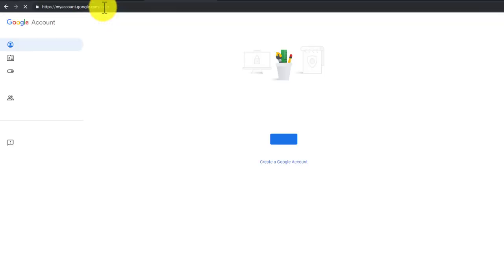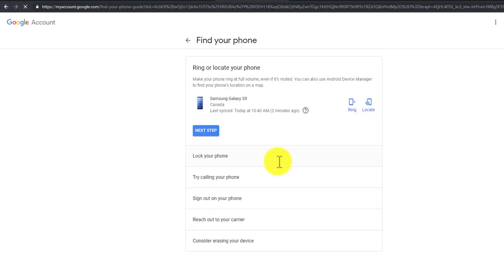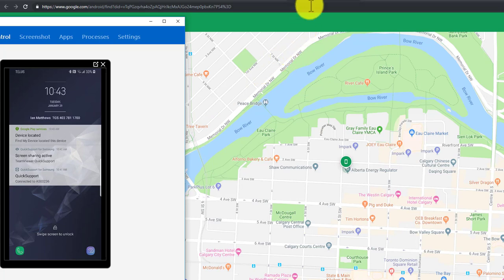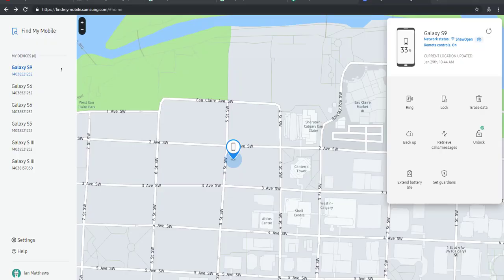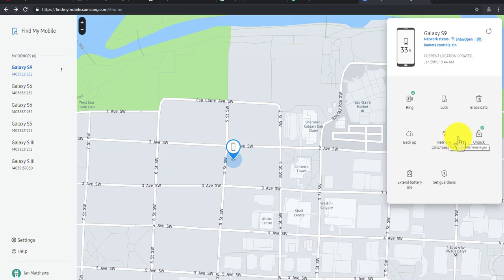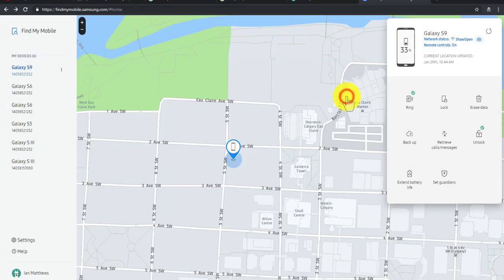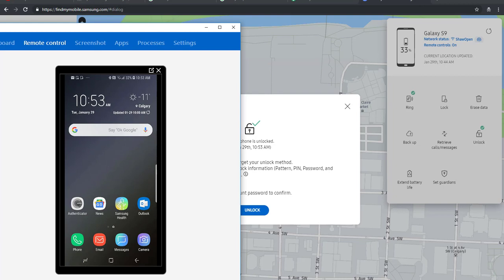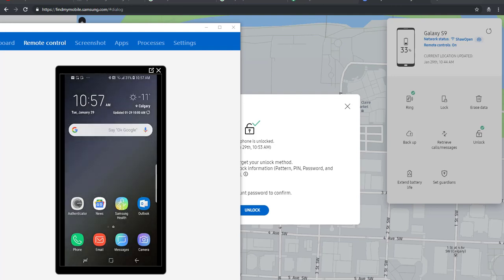How to Use Your Google Account or Samsung Account To Remotely Manage Your Android Cell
In this video we show how to use your Google and Samsung Accounts to manage, locate and unlock your Android cell phone using our Samsung Galaxy S9 demo unit